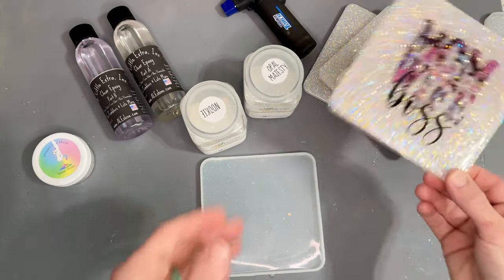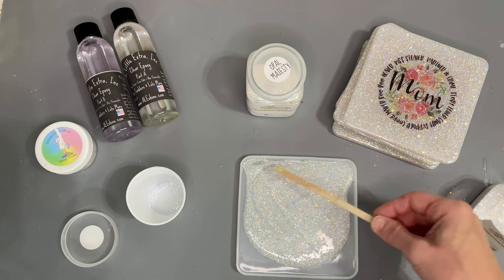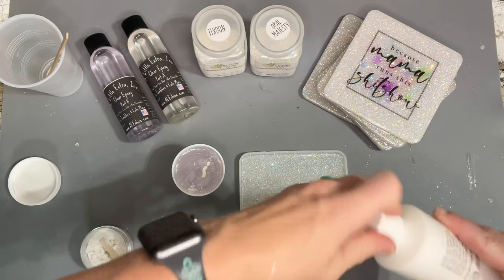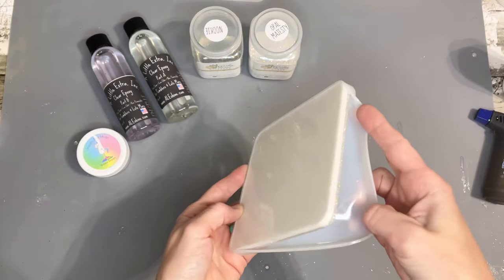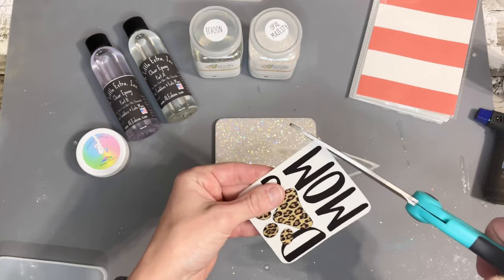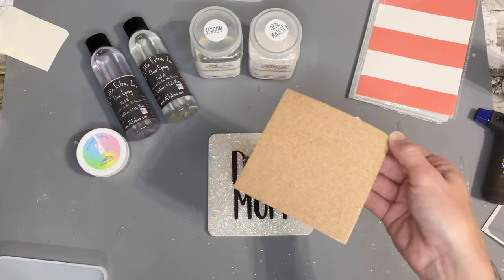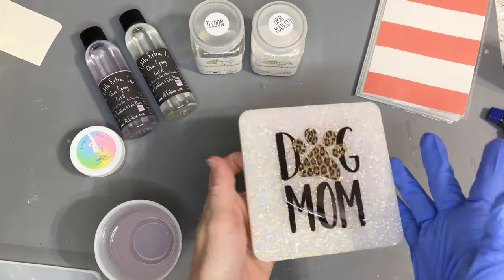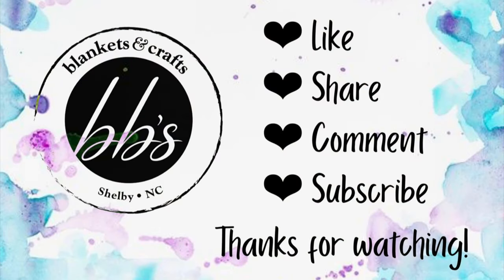Epoxy/ Resin Coasters Tutorial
Thank you so much for your support and watching! ❤️❤️❤️

*** Tumbler Art Epoxy – A Little Extra Inc. (FREE samples available on website)

🔥🔥My Favorite Tumbler Suppliers:🔥🔥

✨✨✨Glitter ✨ ✨✨
Peachy Olive Glitters: NOOKIE

💕UNICORN DUST MICAS (winter dream)
Mica Powder | Unicorn Dust Micas

➡️Clear Cast Decal: Gracefully Created CCD

🖤Cork: Apipi 40 Pack Self-Adhesive Cork...

🖤Coaster Mold: ResinWorld 4 Pack Square Coaster...